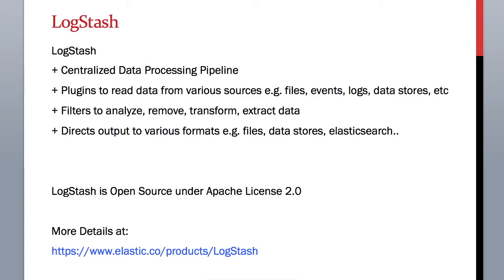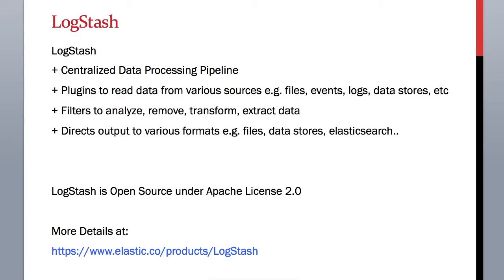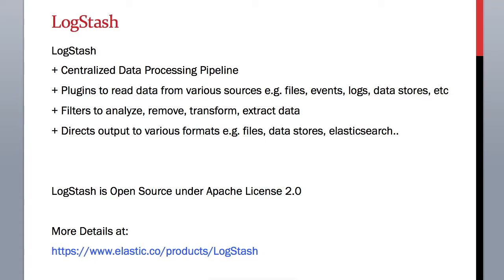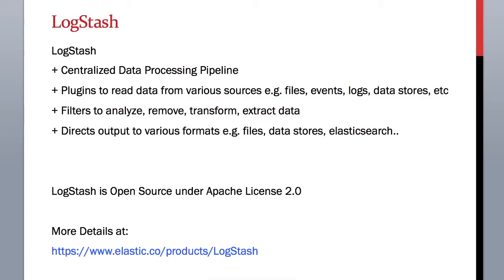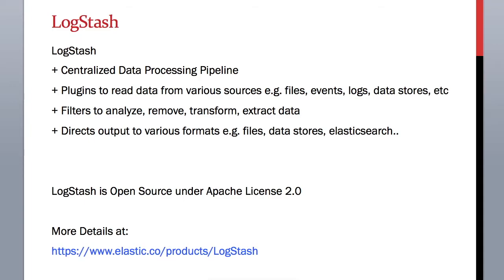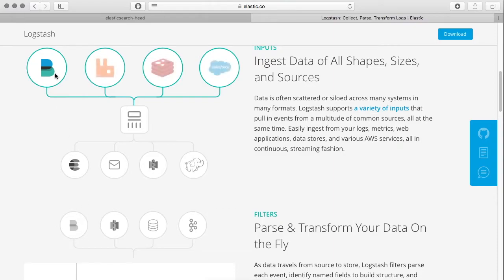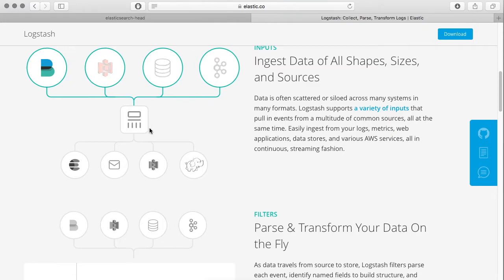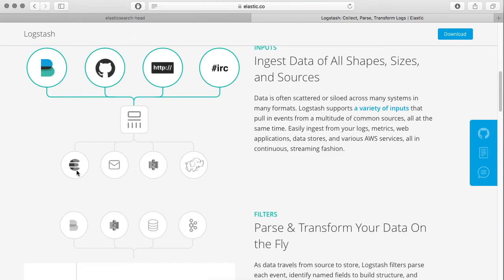13.2 ElasticSearch Training - What is LogStash Explained